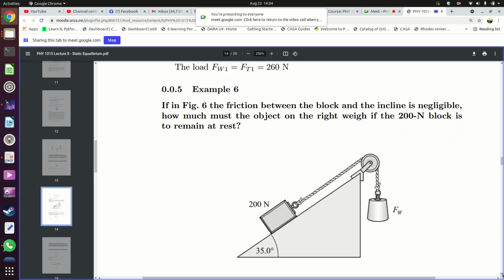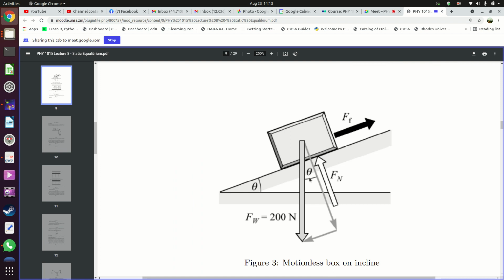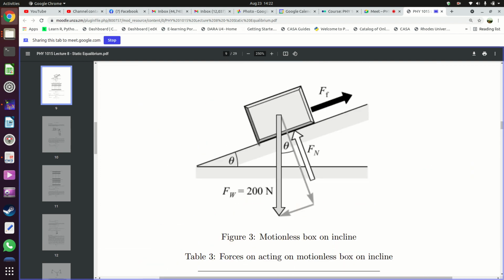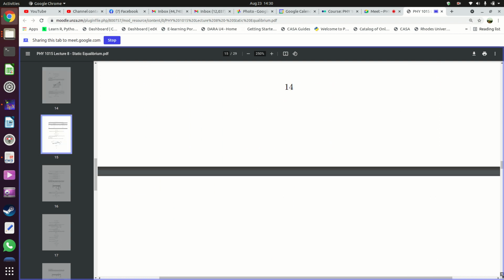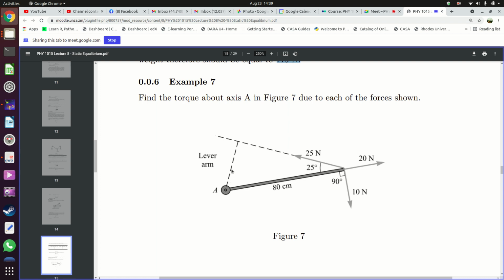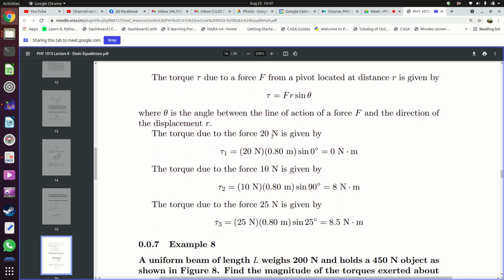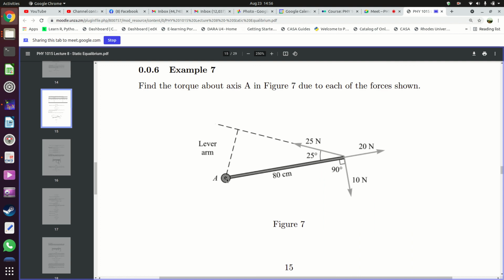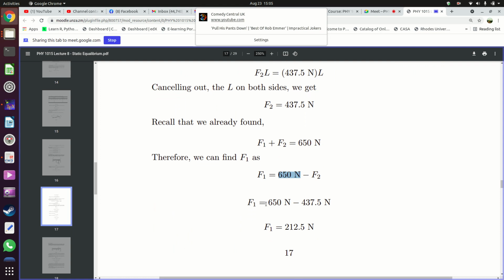UNZA PHY 1015 Lecture 8 Part 4 Group O Static Equalibrium Examples 23 August 2021